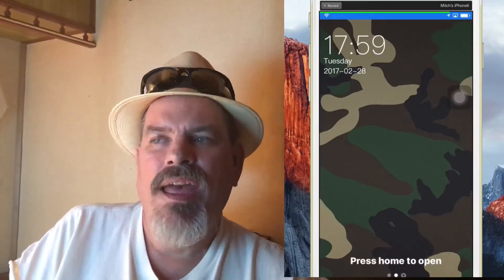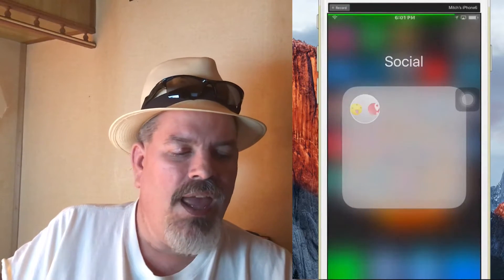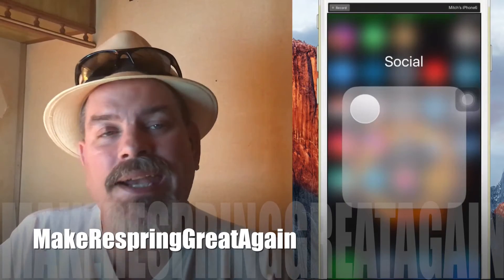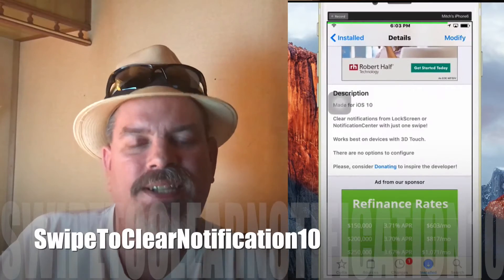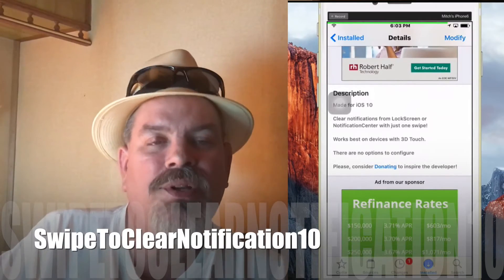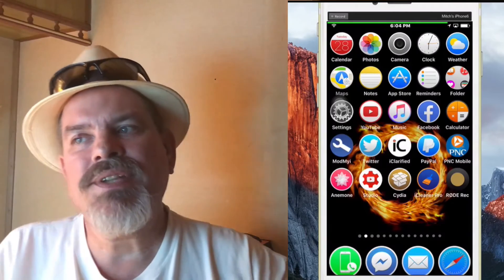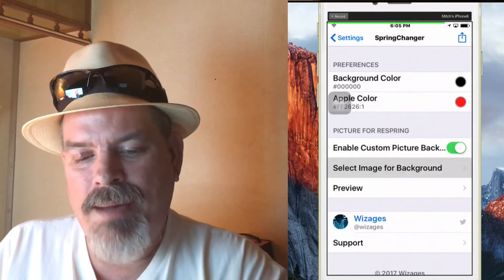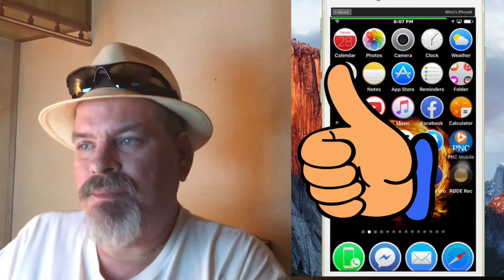Best Ten Cydia Tweaks Apps Yalu Jailbreak February 28, 2017 iOS 10 | 10.1.1 | 10.2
Top Ten Cydia Apps Yalu Jailbreak Tweaks February 28, 2017 (part #6)

Connect Socially!

Licensor's Author Username:
OutLoudMusic

Licensee:
iPhonecaptain

Item ID:
6592128

Purchase Date:
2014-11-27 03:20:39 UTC